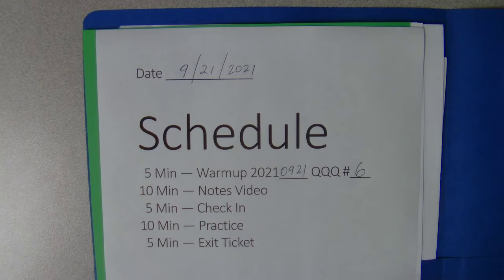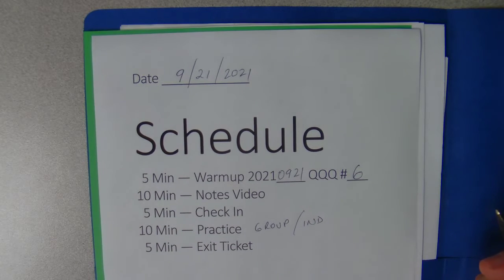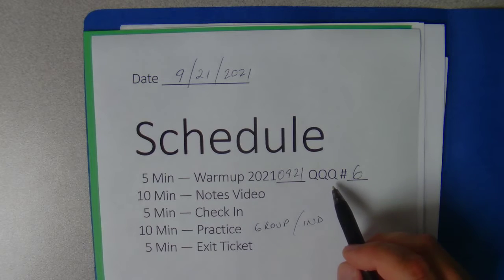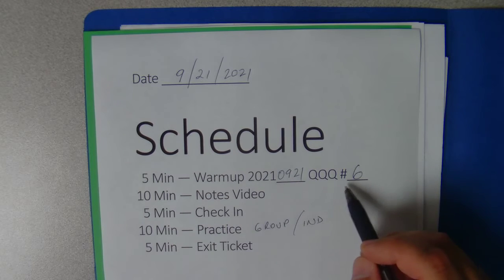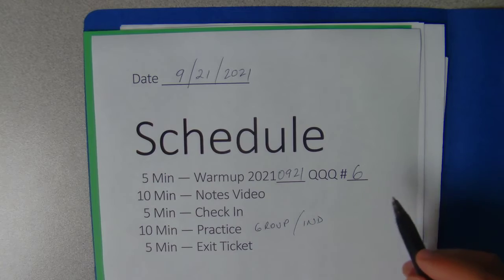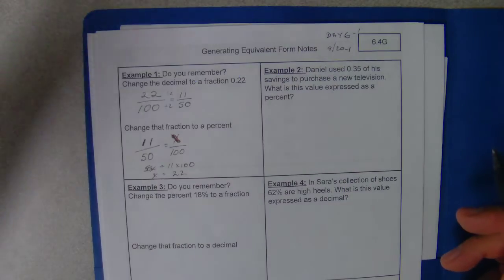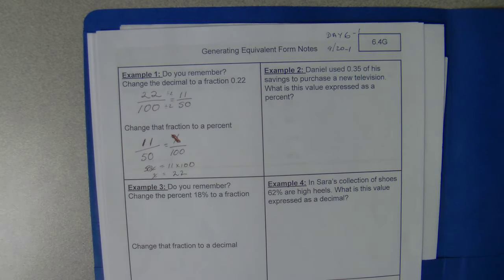20210921 Percents Notes Part 1